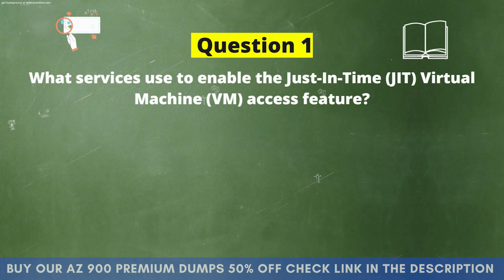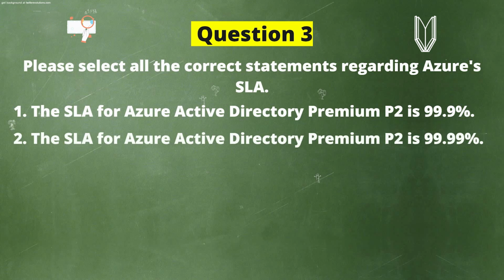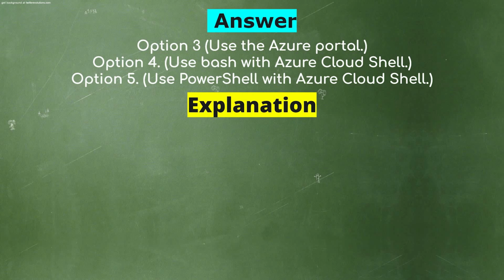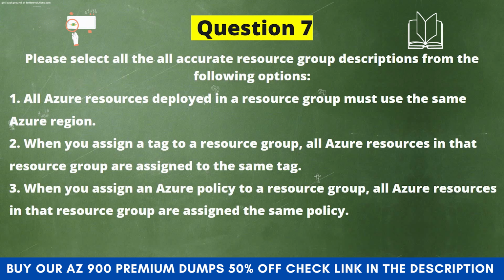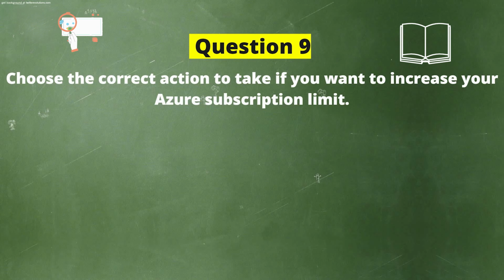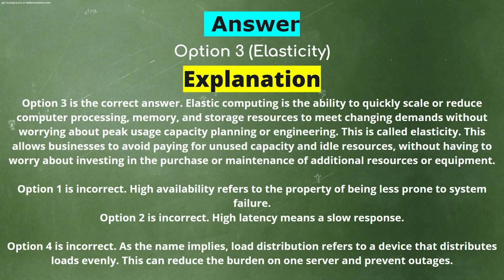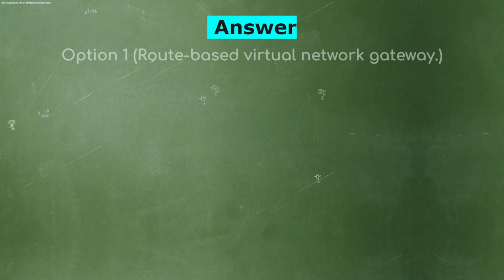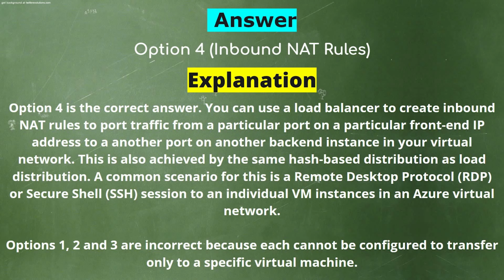AZ 900 Real Exam Questions || AZ 900 Exam Cram March 2023 || Part 41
Welcome to our Brand New AZ 900 Real Exam Questions || AZ 900 Exam Cram 2023 || Part 41 ,In this video, we're releasing AZ 900 Real Exam Questions! This is the only resource you need to pass the AZ 900 exam.

👇 What you'll Get in these Dumps?👇
➼Instant Download

✨ Our Popular Playlist You Can Watch ✨